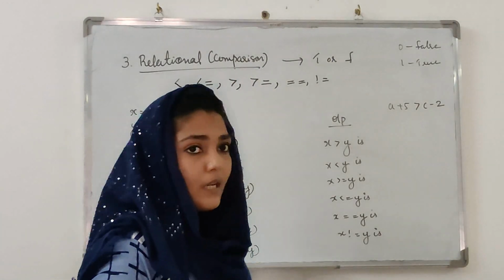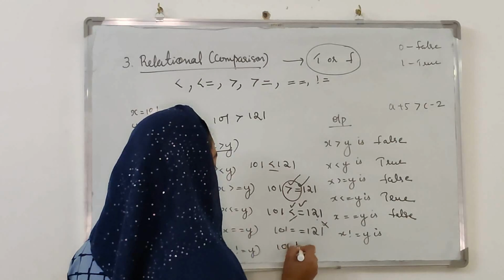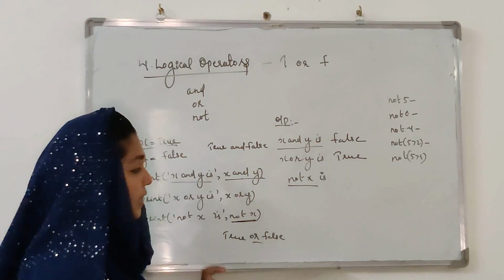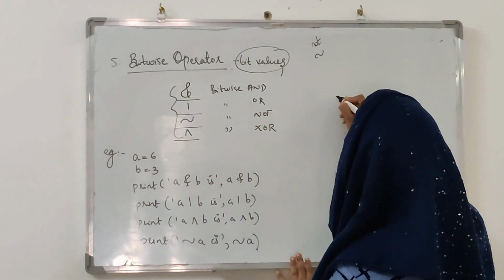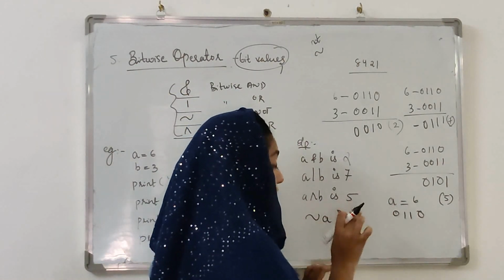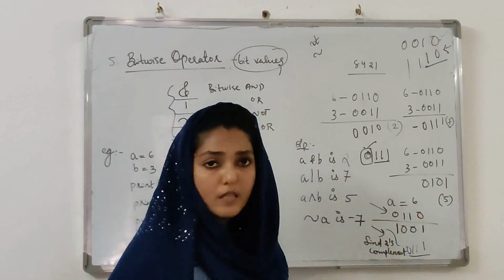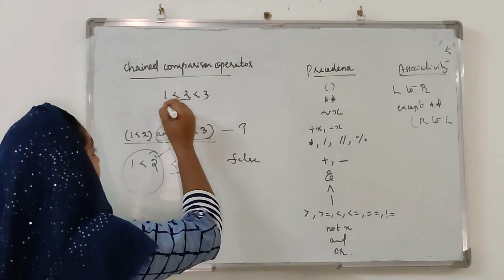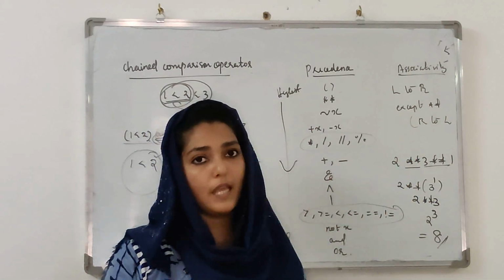XI // Computer Science // Chapter 7 // Part 4